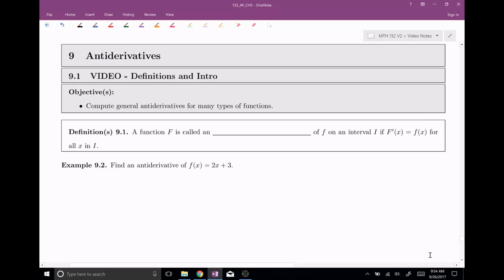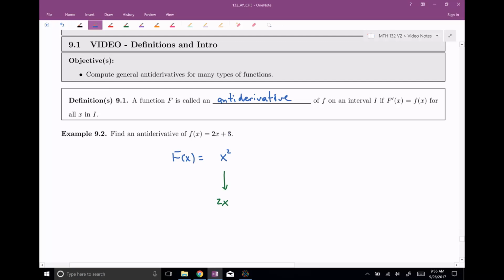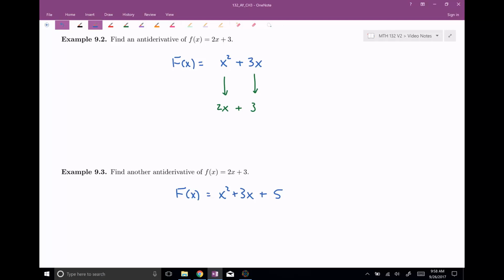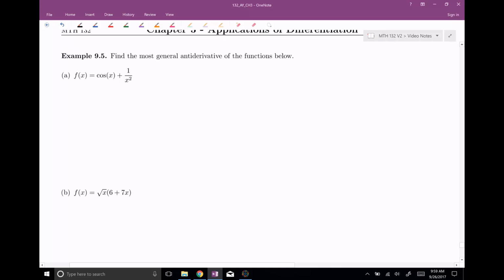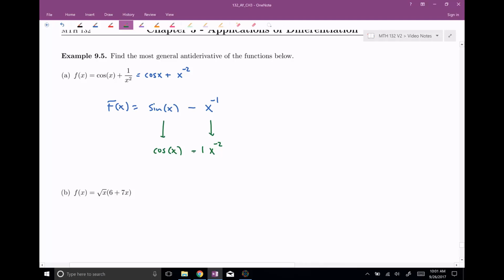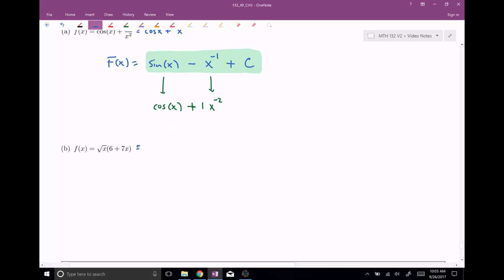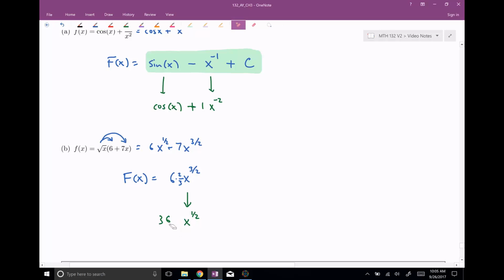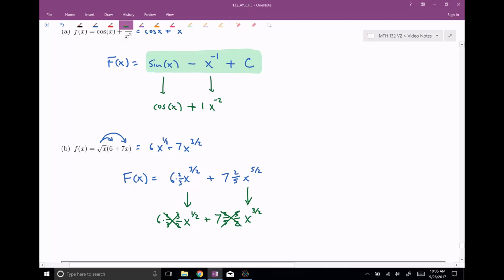Chapter 3 -- Section 9 -- Video 1